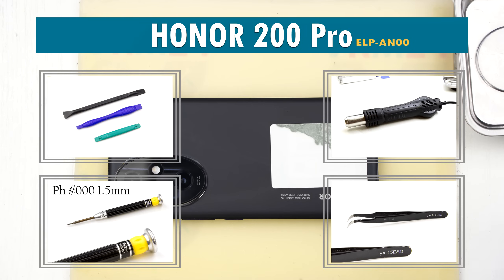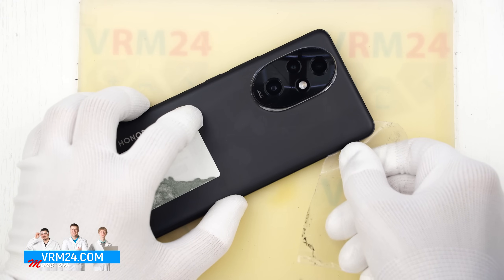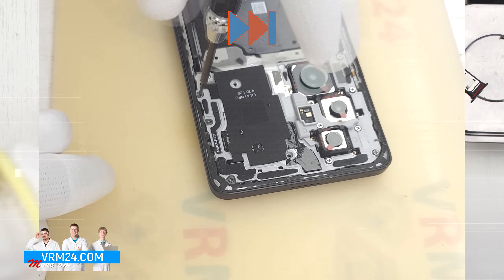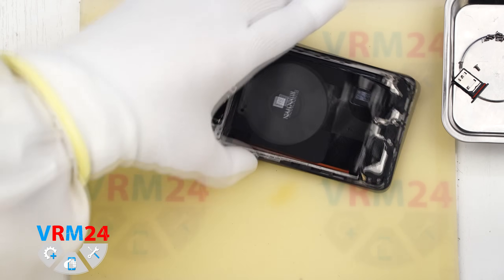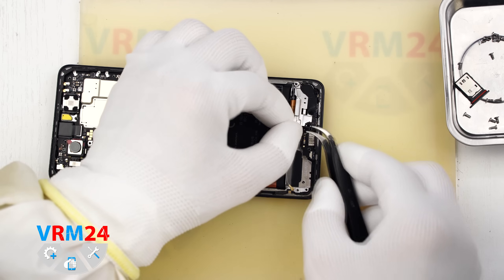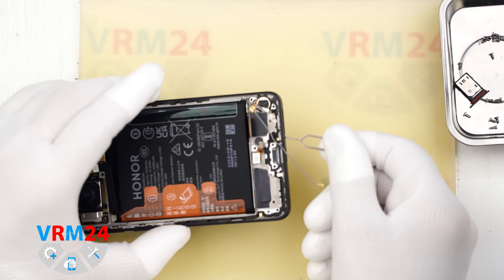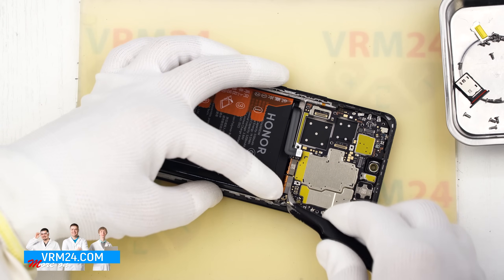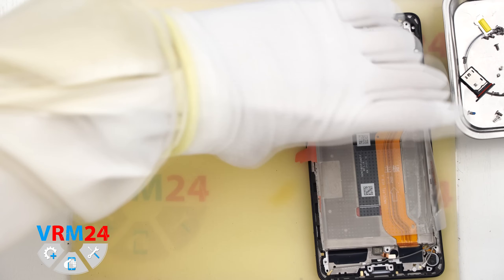HONOR 200 Pro ELP-AN00 Teardown Take apart in Detail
Instructions with a detailed description and additional materials on our website, follow the

If you have additional questions, you can ask our specialists, who will try to answer them in as much detail as possible.

Our manual is suitable for all HONOR 200 Pro models - released for the markets of different countries.

Timecodes:
00:00 — Hello everyone!
00:35 — Detaching the back cover.
02:20 — Unscrew the screws on the top.
05:49 — Disconnect the sub-board.
08:08 — Disconnect the motherboard.
08:35 — Detaching the battery.